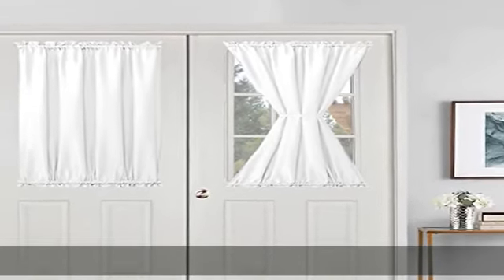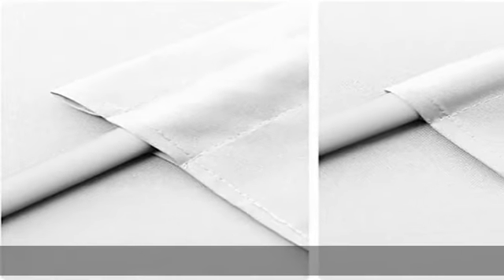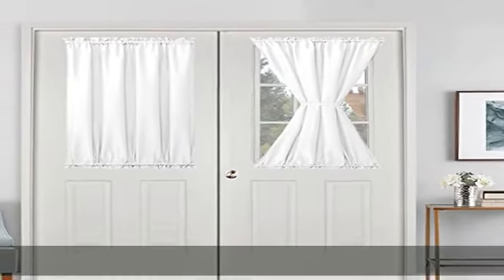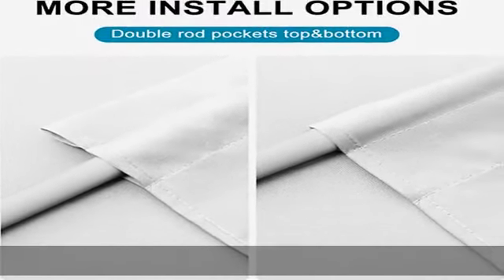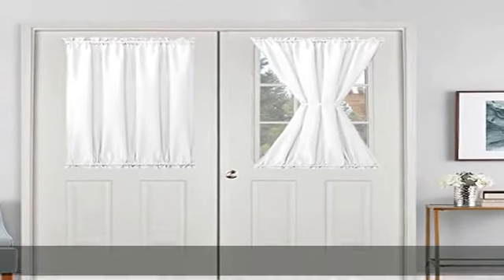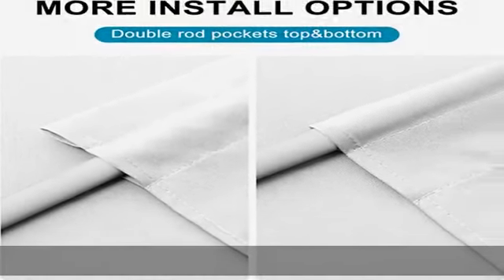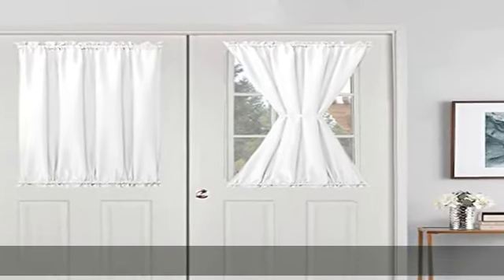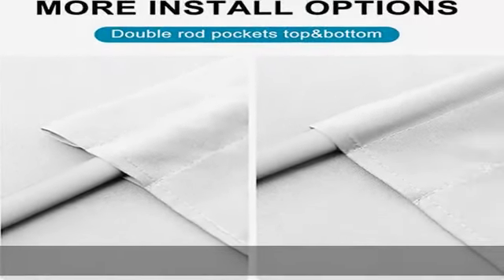Hiasan French Door Curtains Privacy, Rod Pocket Semi Sheer Front Curtain for Door Window, 1 Panel (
Hiasan French Door Curtains Privacy, Rod Pocket Semi Sheer Front Curtain for Door Window, 1 Panel (White, W 24 inch x L 40 inch)